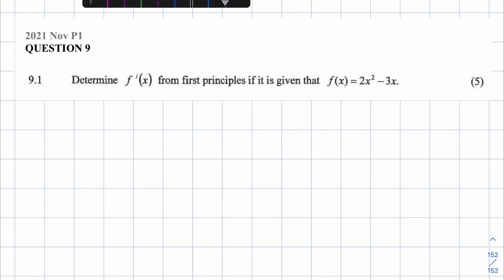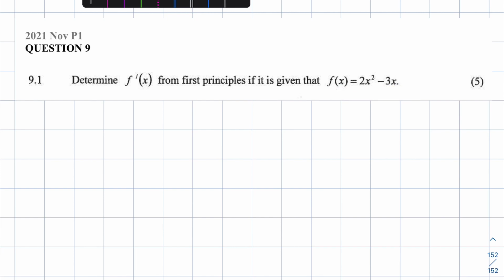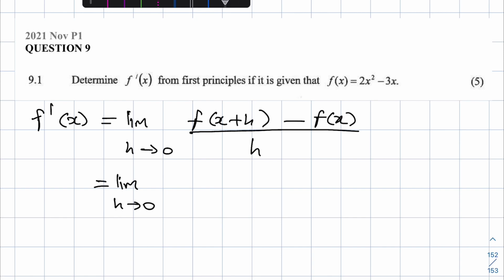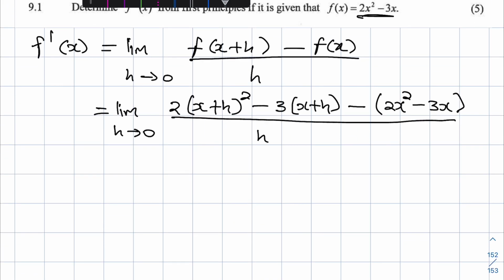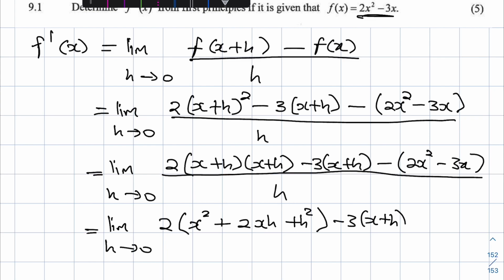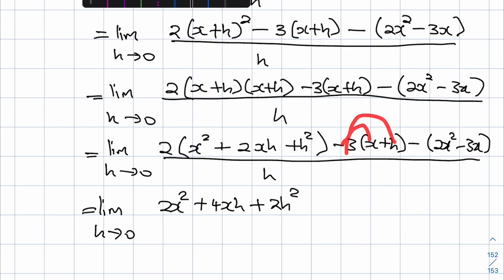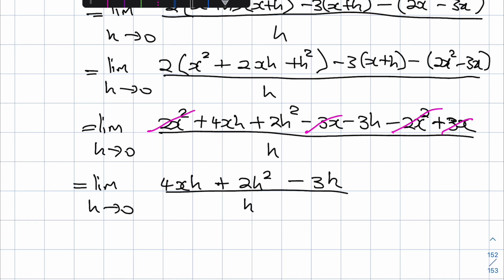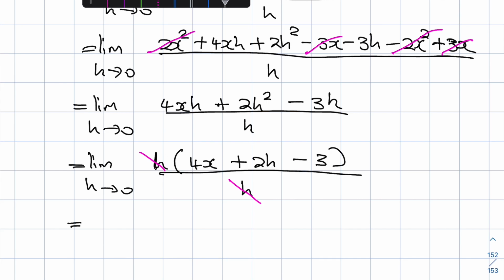Calculus: First Principle Grade 12 Mathematics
This is question 9.1 from November 2021 based on Calculus